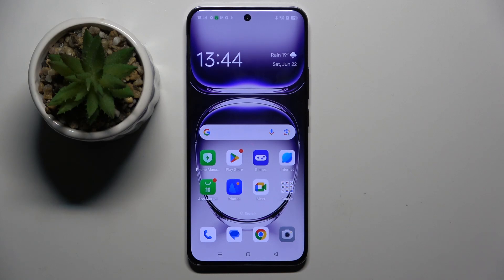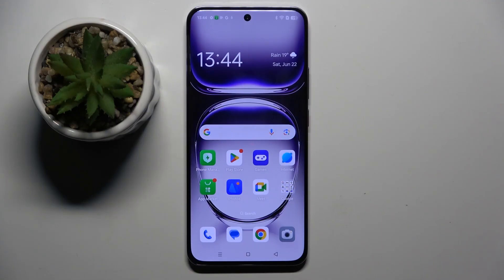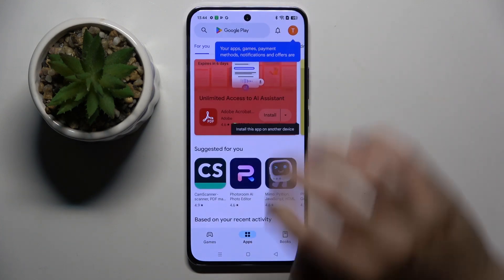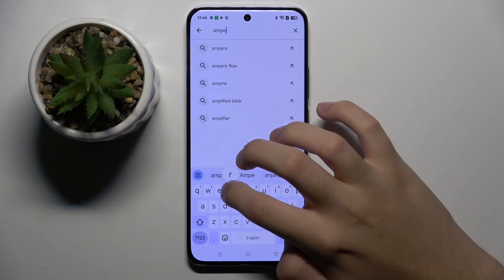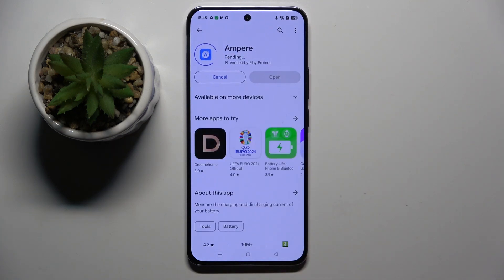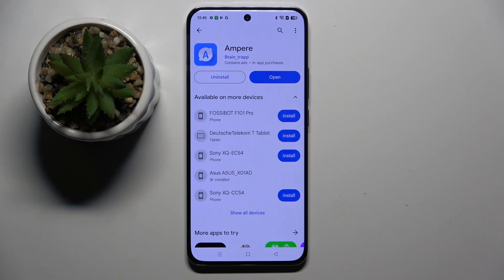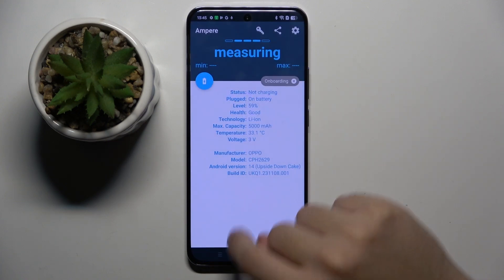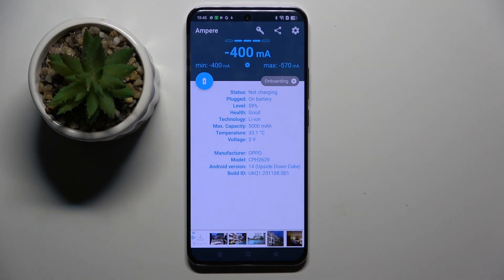Oppo Reno 12 Pro - How to Check Battery Health Using Ampere App - Monitor Battery Performance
Concerned about your Oppo Reno 12 Pro's battery life? This video will introduce you to Ampere, a handy app to monitor your phone's battery health.

In this tutorial, you'll learn:
Downloading and installing the Ampere app on your Oppo Reno 12 Pro
Using Ampere to view key battery health metrics
Understanding what the metrics mean for your battery's condition

This video is beneficial for:
Users who want to monitor their Oppo Reno 12 Pro's battery health
Anyone curious about maximizing their battery life
Those seeking to understand battery degradation over time

Join us as we explore Ampere and gain valuable insights into your Oppo Reno 12 Pro's battery!